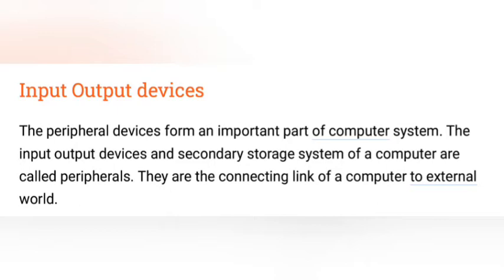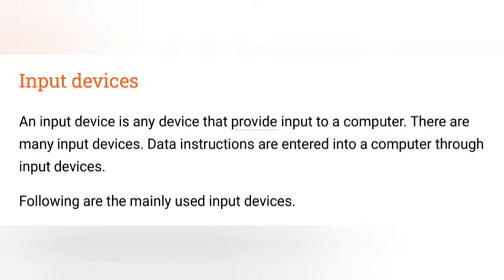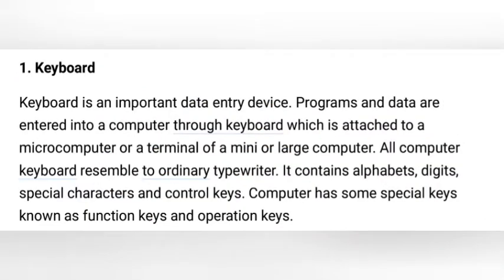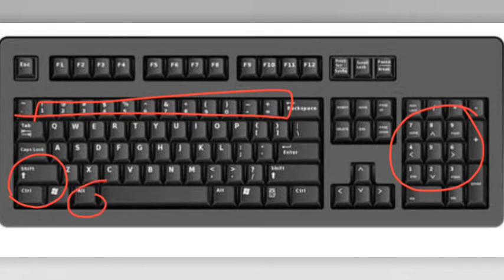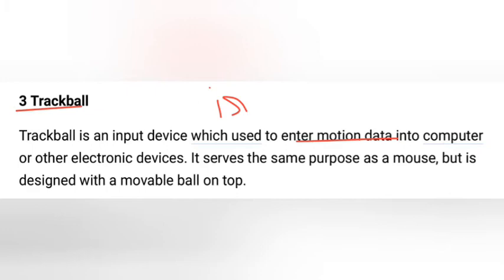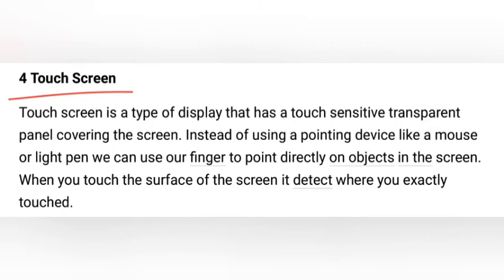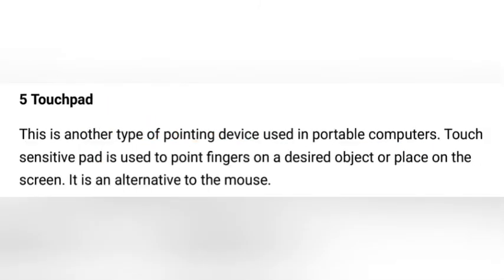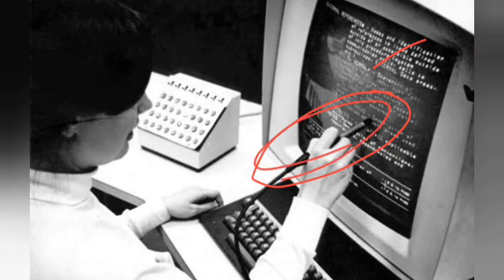Vth Sem - Computer Application - Chapter 1 - Input Output Devices 01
The peripheral devices form an important part of computer system. The input output devices and secondary storage system of a computer are called peripherals. They are the connecting link of a computer to external world.

Input devices

An input device is any device that provide input to a computer. There are many input devices. Data instructions are entered into a computer through input devices.

Following are the mainly used input devices.

1. Keyboard

Keyboard is an important data entry device. Programs and data are entered into a computer through keyboard which is attached to a microcomputer or a terminal of a mini or large computer. All computer keyboard resemble to ordinary typewriter. It contains alphabets, digits, special characters and control keys. Computer has some special keys known as function keys and operation keys.

2 Mouse

Mouse is a pointing device that control the movement of the cursor or pointer on a display screen. A mouse is a small object that can roll along a hard and flat surface because it is operated by two rotating wheels. Its name is derived from its shape, which look a bit like a mouse.

3 Trackball

Trackball is an input device which used to enter motion data into computer or other electronic devices. It serves the same purpose as a mouse, but is designed with a movable ball on top.

4 Touch Screen

Touch screen is a type of display that has a touch sensitive transparent panel covering the screen. Instead of using a pointing device like a mouse or light pen we can use our finger to point directly on objects in the screen. When you touch the surface of the screen it detect where you exactly touched.

5 Touchpad

This is another type of pointing device used in portable computers. Touch sensitive pad is used to point fingers on a desired object or place on the screen. It is an alternative to the mouse.

6 Light pen

Light pen is an input device that utilizes a light sensitive detector to select an object on a display screen.